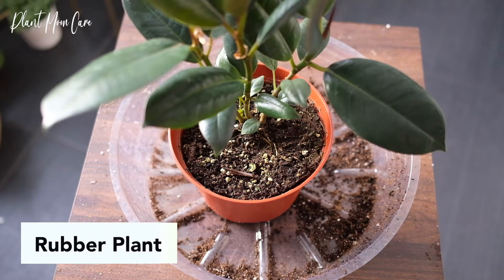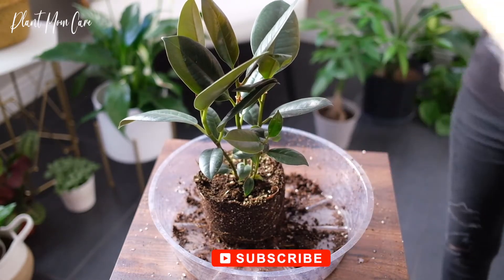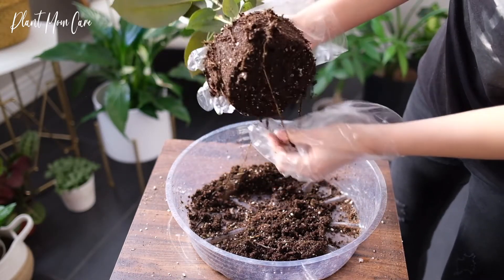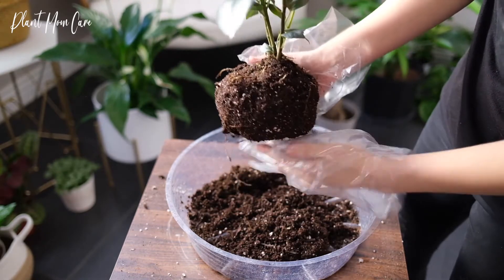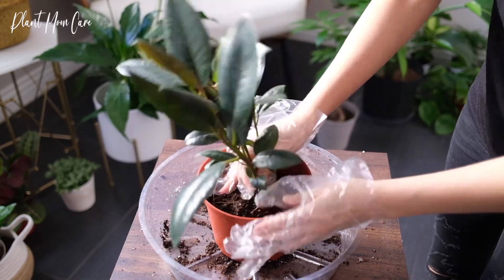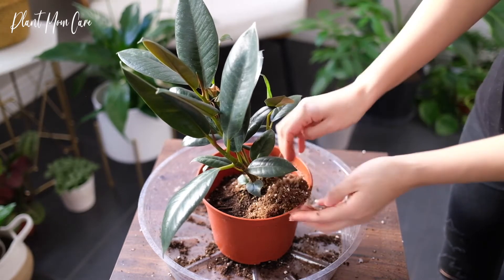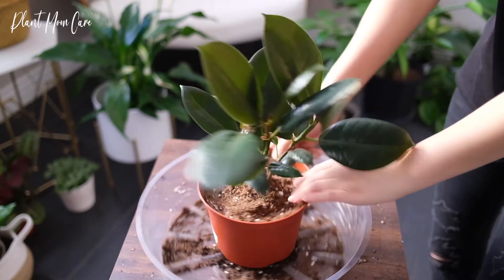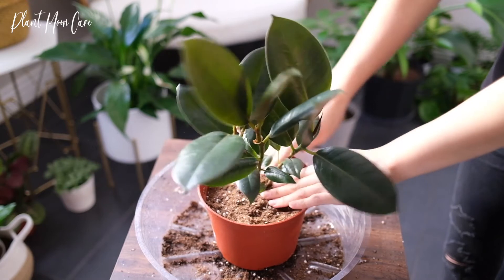Rubber Plant (Ficus Elastica) Care & Growing Guide - Plant Mom Care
In today's video I will cover all my care tips to keep your rubber plant (Ficus Elastica) alive.This plant needs a bright indirect light to thrive indoors, water once every 1 or 2 weeks. If you're new to houseplants I invite you to visit my blog where I have a weekly care guide for all types of plants, want to know what plant suits your schedule? Or how much light does each plant need to survive?

Rubber Plant

0:15 Sunlight
0:32 Water
1:06 Humidity
1:16 Temperature
1:31 Soil
1:46 Toxicity
1:52 Repotting
2:21 Propagation
2:38 Additional Care
3:24 Common problems

Plant Mom Care is a participant in the amazon services associates program, an affiliate advertising program designed to provide a means for sites to earn advertising fees by linking to amazon.com. We make a small commission when you purchase products following our links.